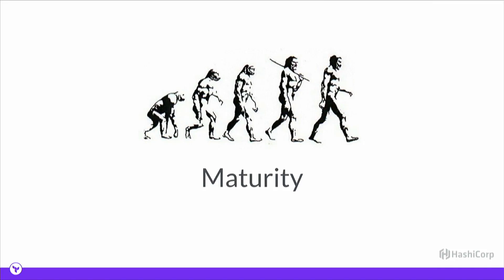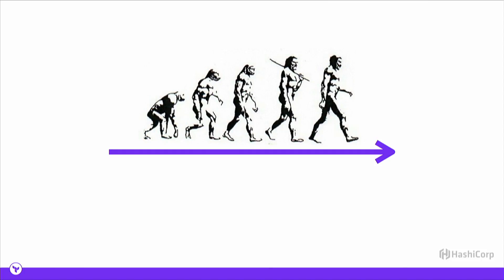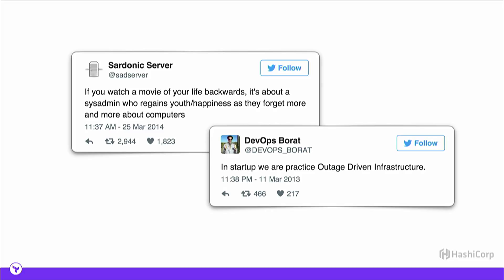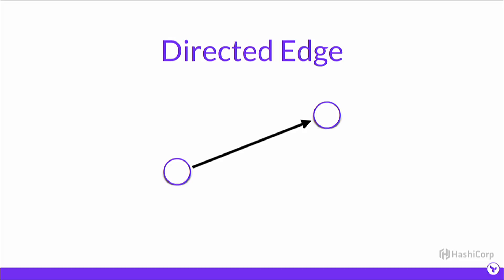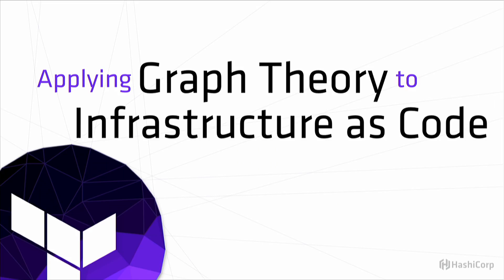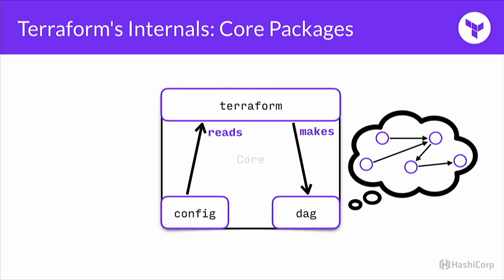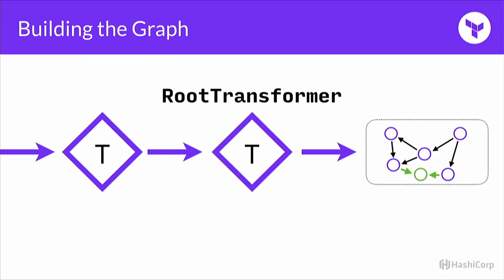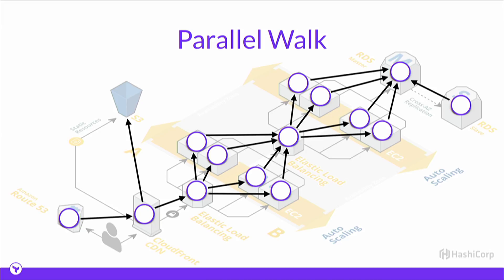Applying Graph Theory to Infrastructure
Paul Hinze, Director of Infrastructure at HashiCorp

Graphs are mathematical structures used to model relationships between objects. Modern infrastructures can be thought of as graphs - compute resource depend on network resources, which in turn depend on access control resources, and so on. At a certain scale, the relationships between all resources in an infrastructure become impractical to reason about.

Terraform builds a graph to model the relationships between resources so operators can safely manage and change infrastructure resources across bare metal, IaaS, PasS, and SaaS. Terraform models and potentially prevents that simple change with unforeseen consequences so operators don't have to.

In this talk, we will explore the graph theory at the heart of Terraform's orchestration engine. --